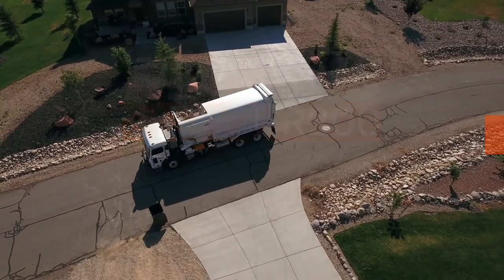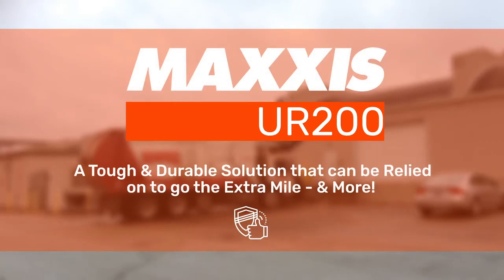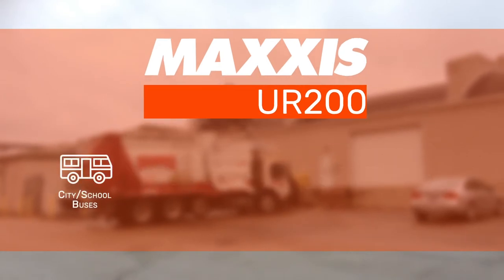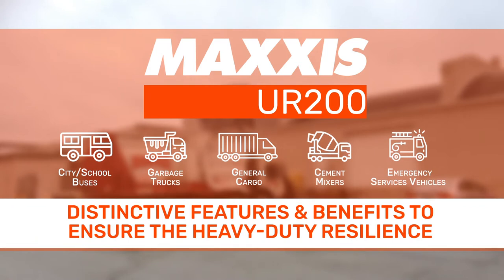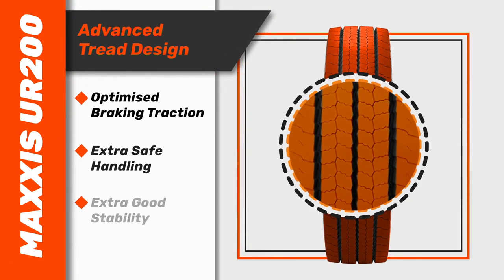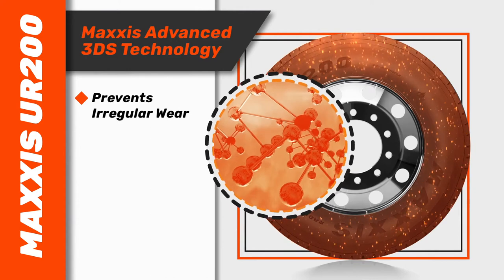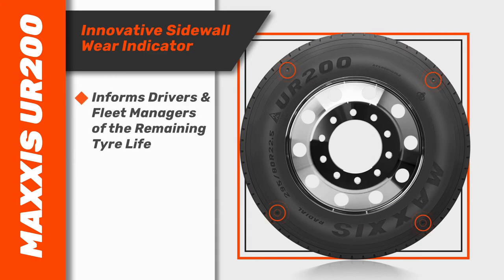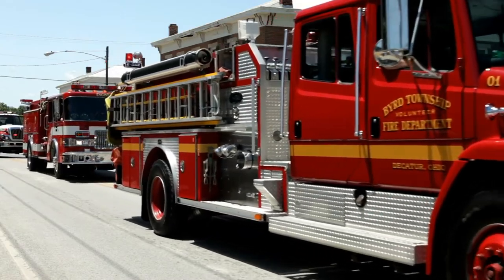Maxxis UR200 Truck & Bus Tyre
The Maxxis UR200 is premium all position tyre for urban applications.